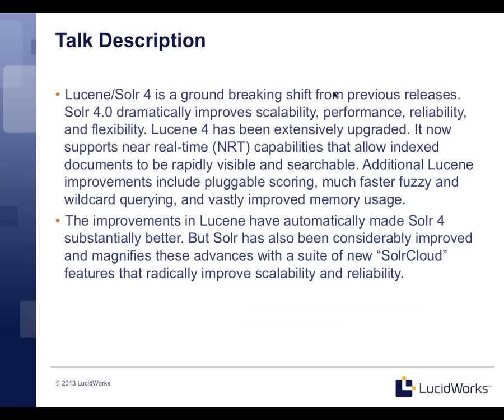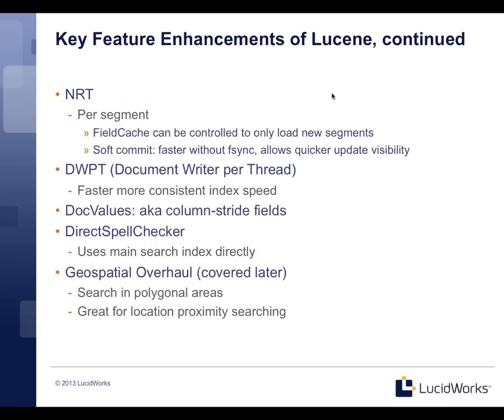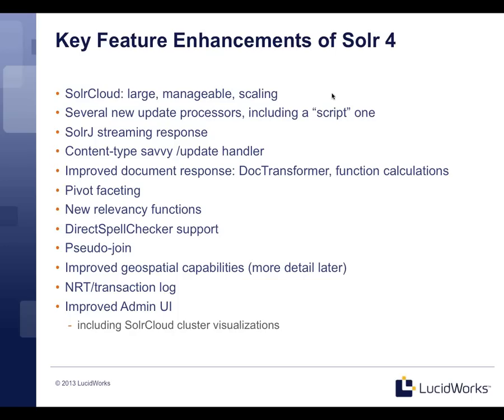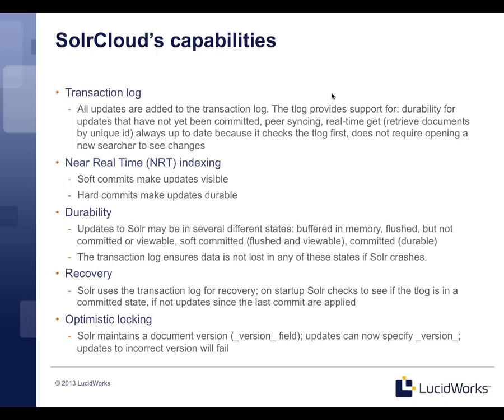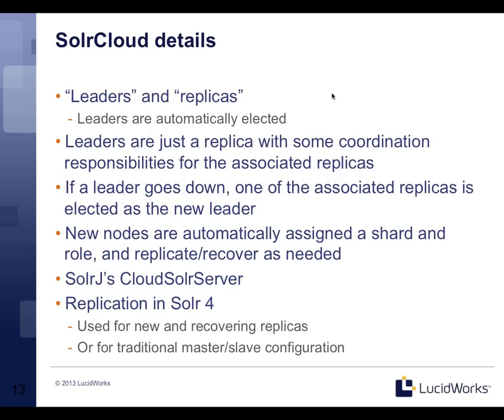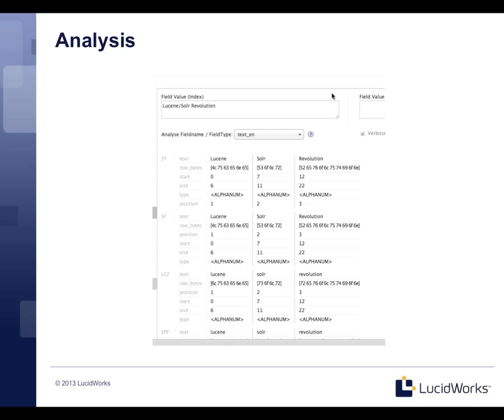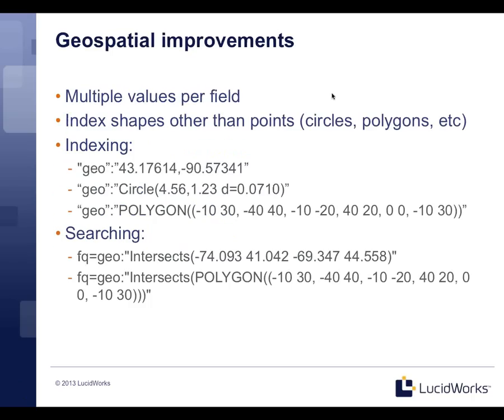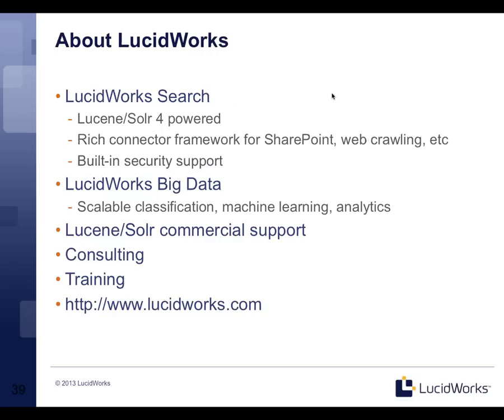Webinar: Lucene/Solr 4 -- A Revolution in Enterprise Search Technology